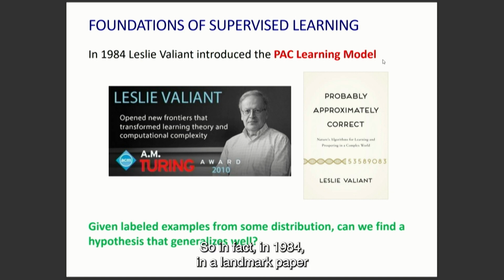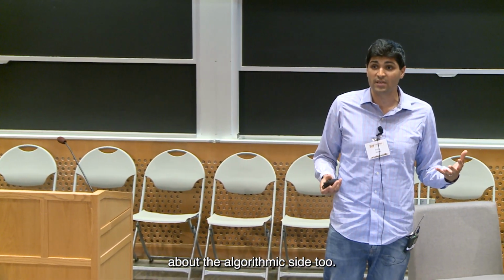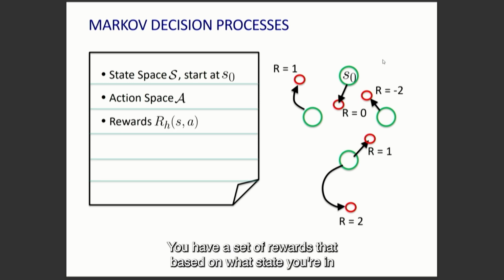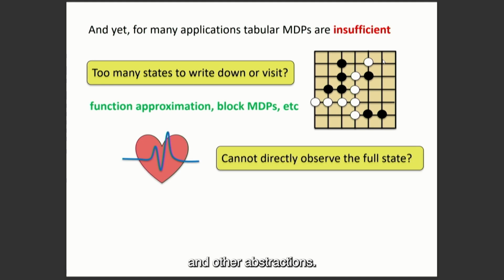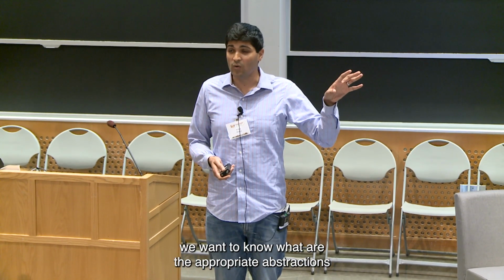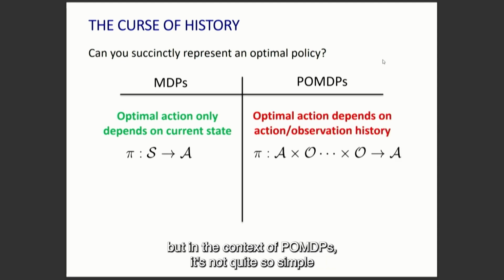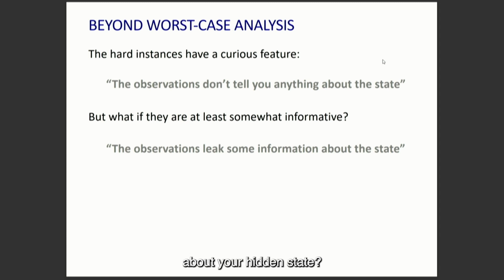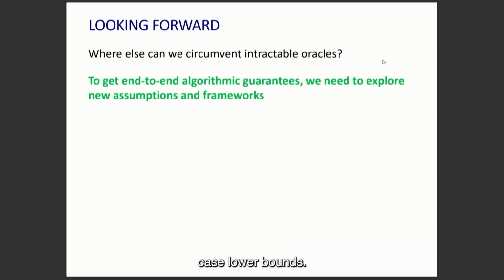CSAIL 20/60 Anniversary, Prof. Ankur Moitra - Reinforcement Learning without Intractable Oracles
For more information on CSAIL' s history, mission, and the ongoing cutting edge research at the AI Lab please